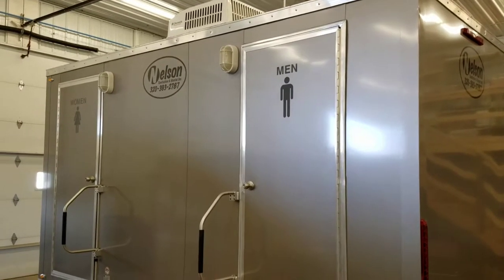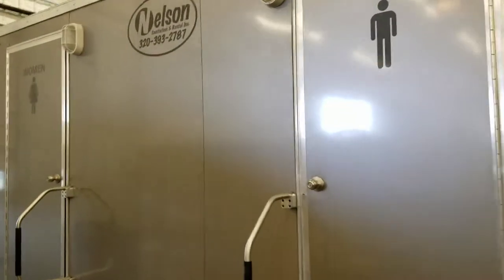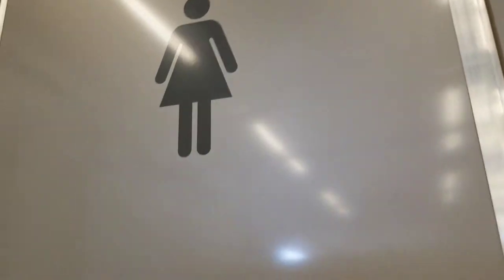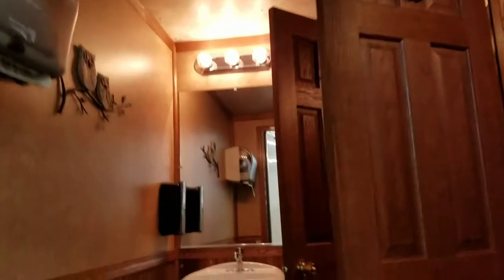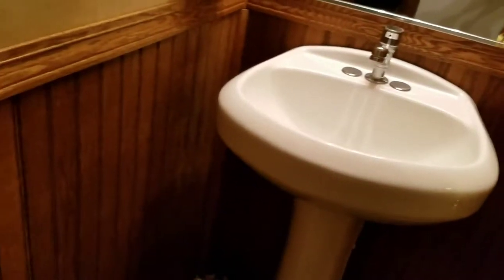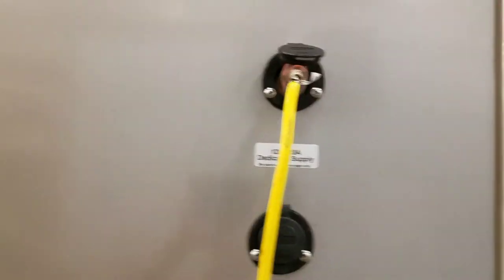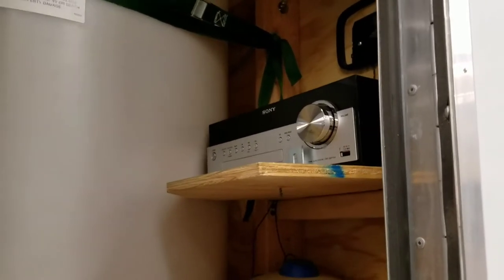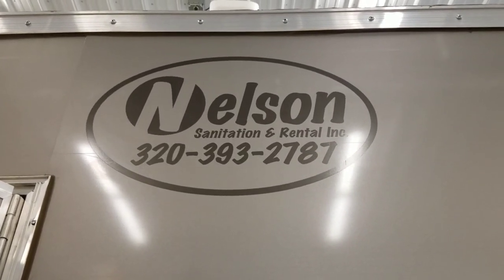Comfort Station Luxury Restroom Trailer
14ft Restroom Trailer with oak interior